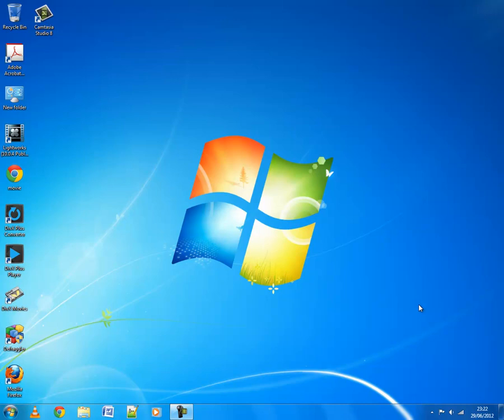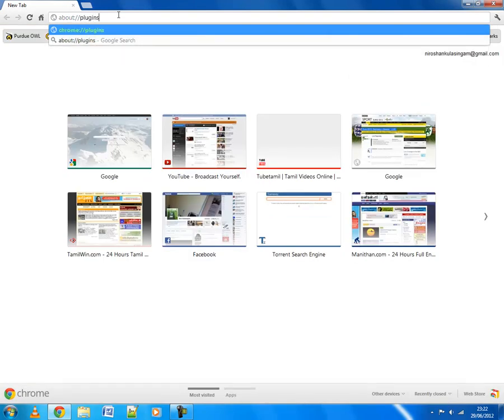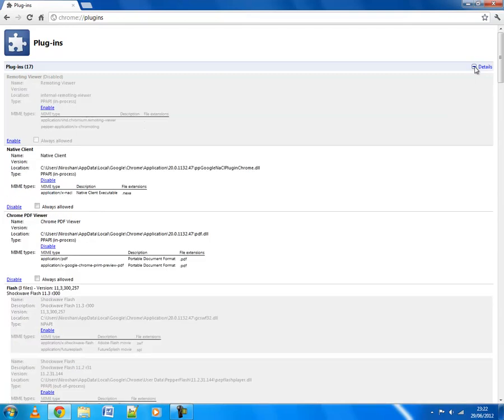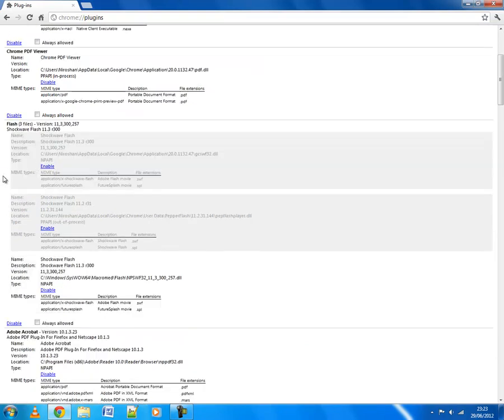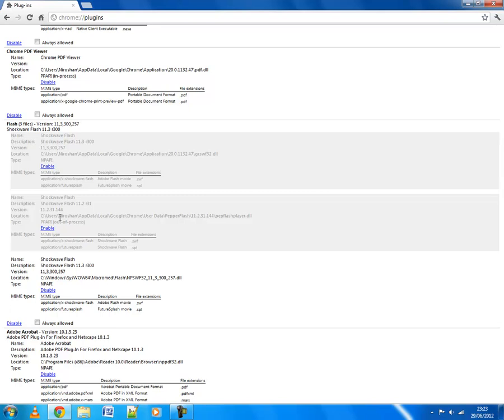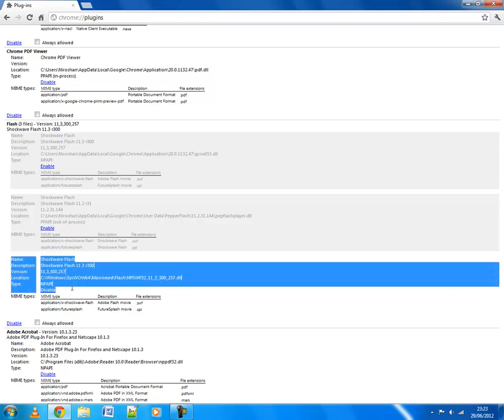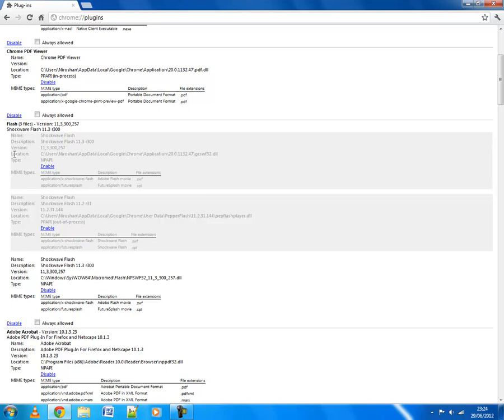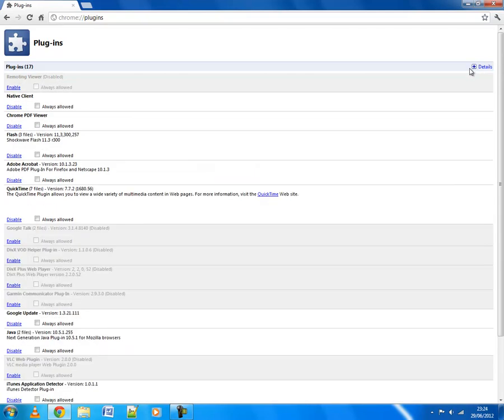Google Chrome Crash Fixed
Google Chrome Crash Fixed by disabling one of the flash installed on computer.